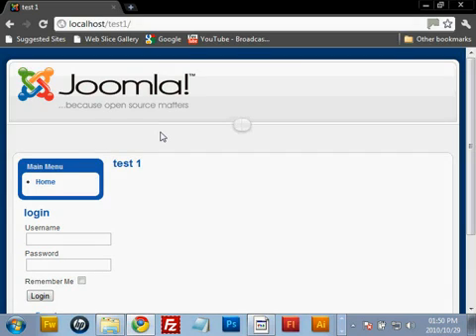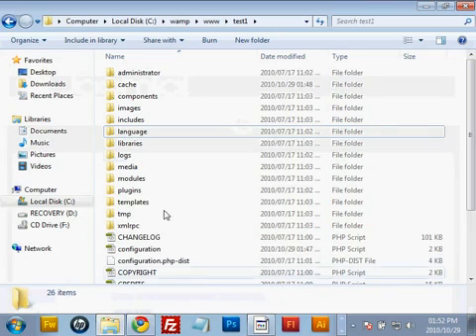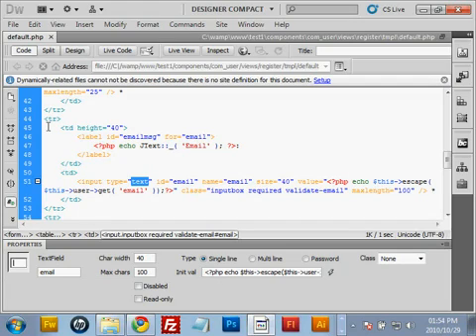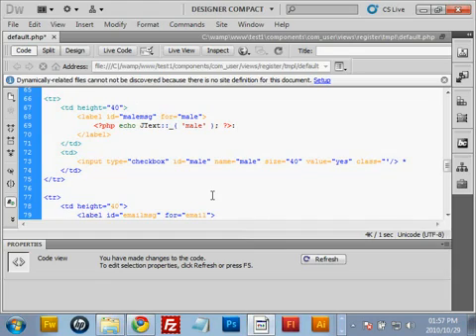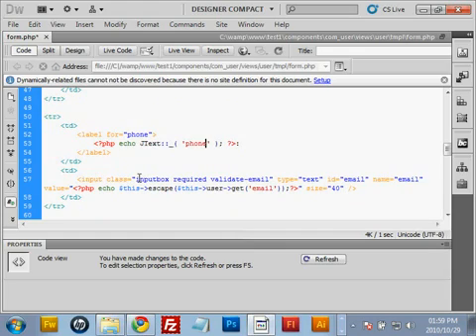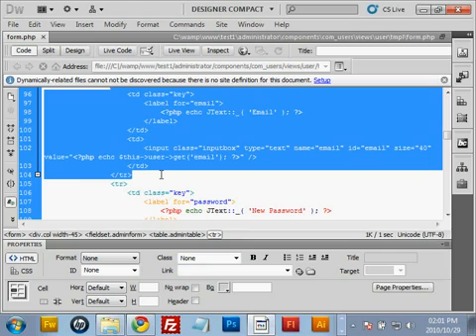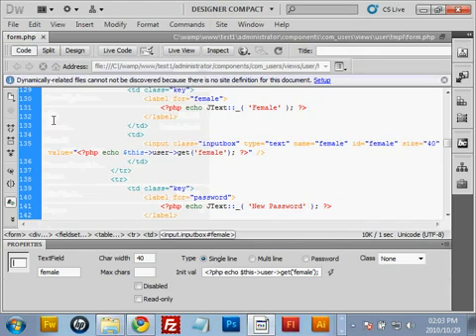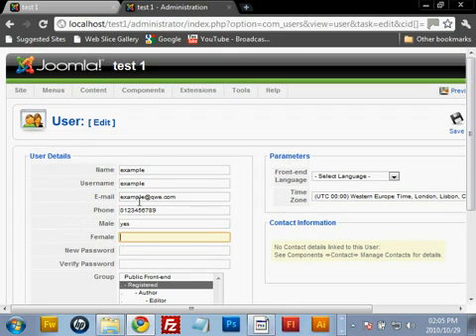Add fields to Joomla registration form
how to add extra fields and checkboxes to the default Joomla registration form. There is more than one way of achieving this, but the method you will see in this video tutorial is somewhat simple